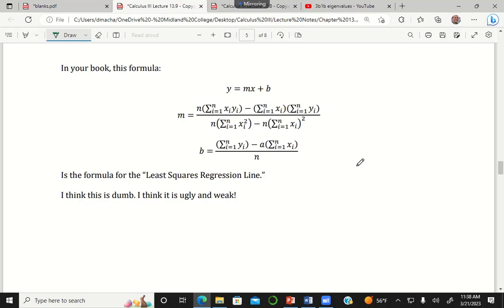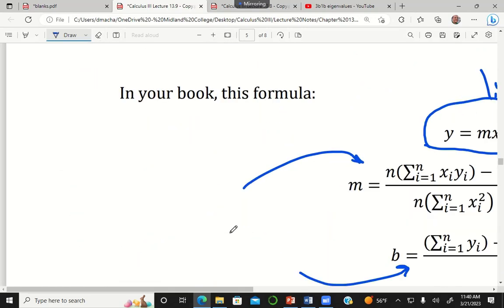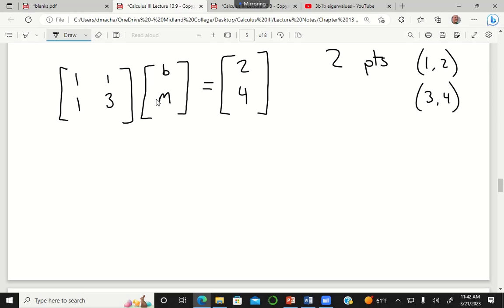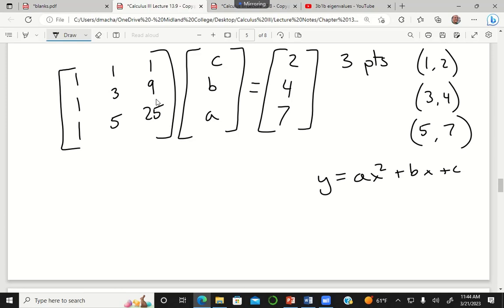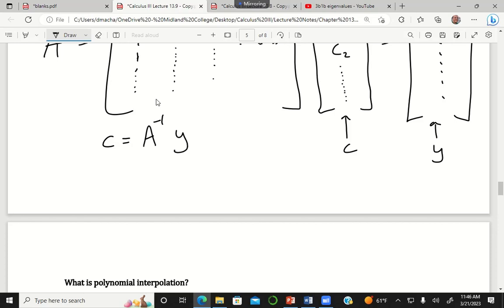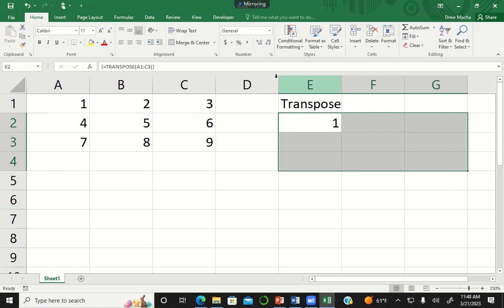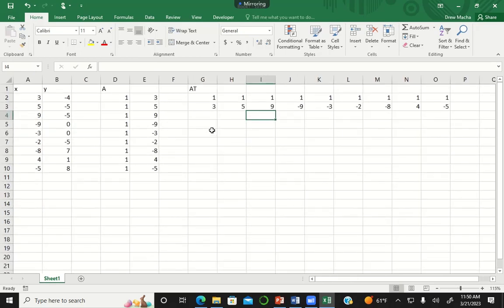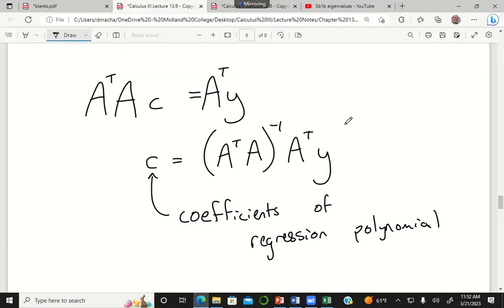Calculus III Polynomial Interpolation and Regression